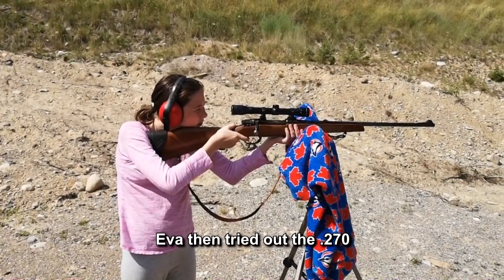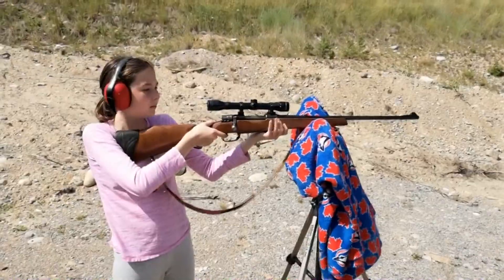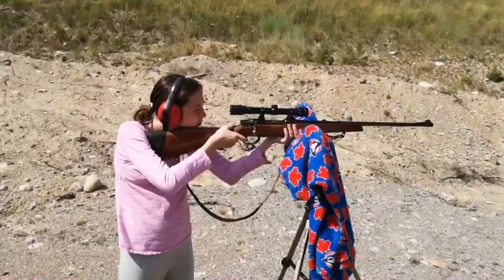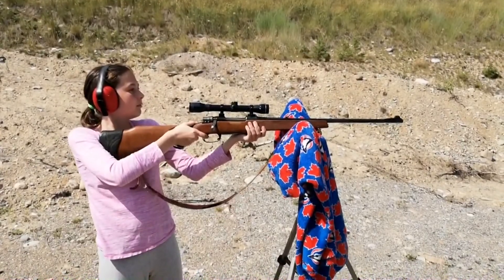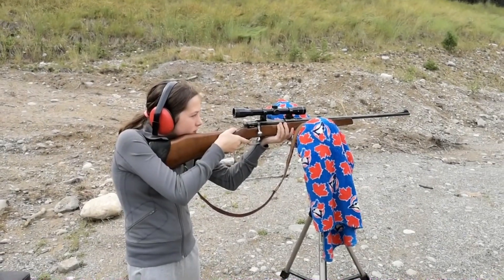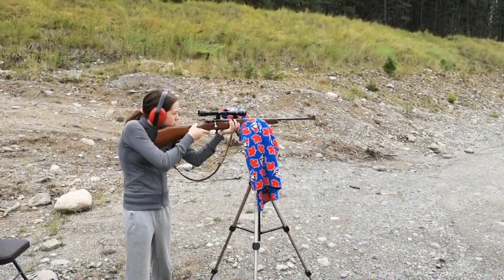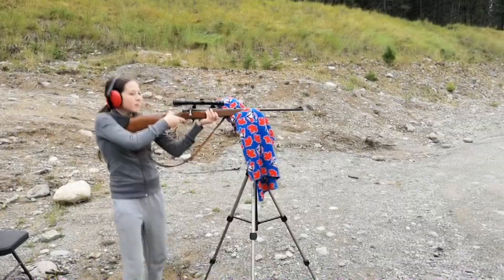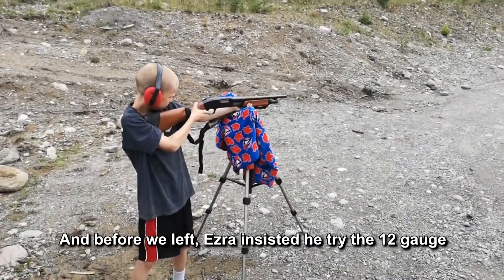The Kids Shooting a 270 and 12 Gauge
Kids got some target practice in before hunting season.

This footage was from the summer of 2019. New footage from 2021 of them shooting these and other guns can be found